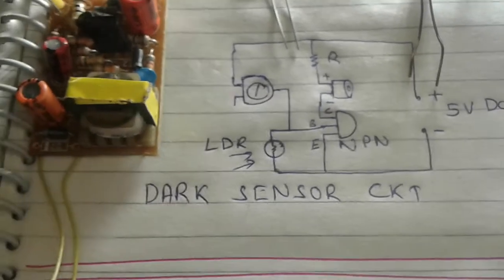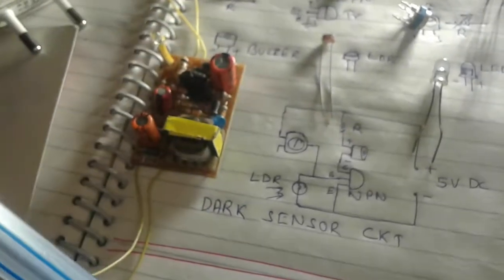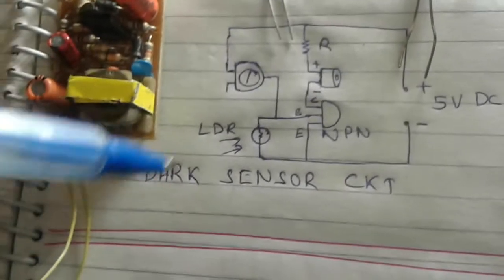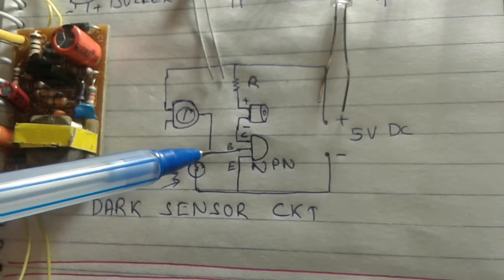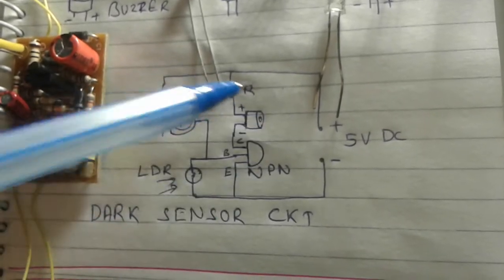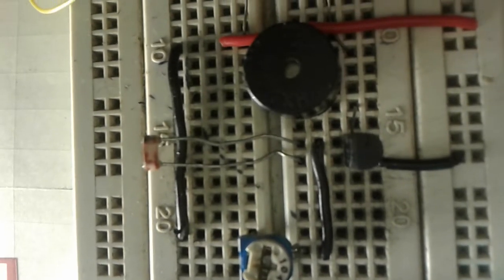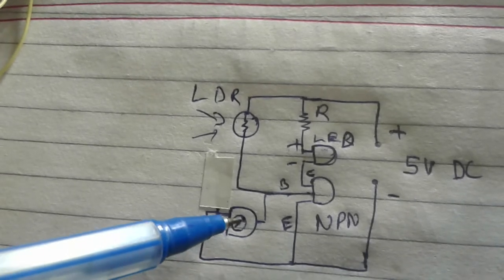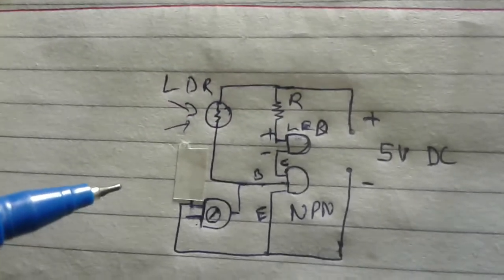How To Make a Dark/Light Sensor Circuit || Light Turning ON by Photodiode || Easy to Make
BASIC APPLICATIONS OF LDR/Photodiodes.
Help all to know about the use of LDR in electronic circuits

Day Night Sensor Light | Automatic Night Light Sensor | LDR Light Sensor | Dark Sensor |
LDR Darkness Sensor Circuit Simple DIY with LED
Physics experiment, simple experiments, ldr working, resistor working, light dependent resistor working, variable resistor, diy, simple diy, shorts, YouTube, youtuber, viral,
dark sensor
light sensor
electricity savings

zamzam electronics, chhote bhai bade bhai, zam zam electronics shop, chhota bhai bada bhai, zam zam mobile dubai, chhote bhai bade bhai ki video, zamzam electronics dubai
साधु की इस हरकत को देखकर आपका भी खून खोल उठेगा | Fake Sadhus
Planet Earth INDIA, planet earth india, PLANET EARTH INDIA
Free Energy Generator DC 12V LED Light 100%

90%Off | AC , Fridge , Washing Machine , Smart Gadgets Online से आधे  दाम पर  | Brand Warranty GST

ZAMZAM DUBAI || छोटा भाई बड़ा भाई कैसे बनाते हैं लोगों को बेवकूफ ??@zamzamelectronicstradingllc

Best Fails of August 2024 😂 Funniest Fail Videos
How to Viral Short Video in 2024😱🔥